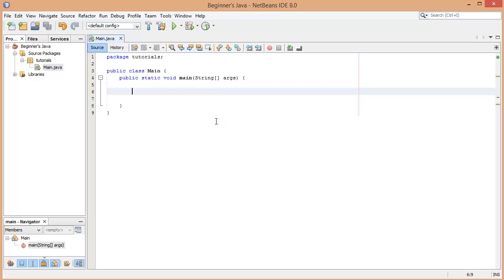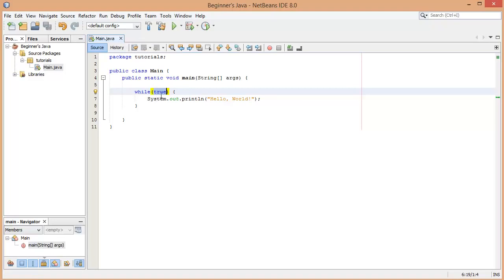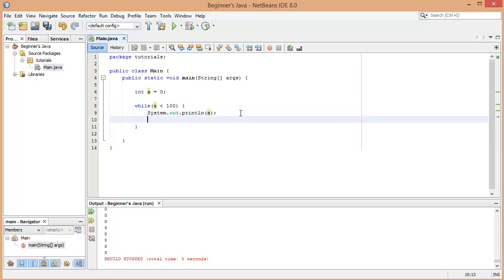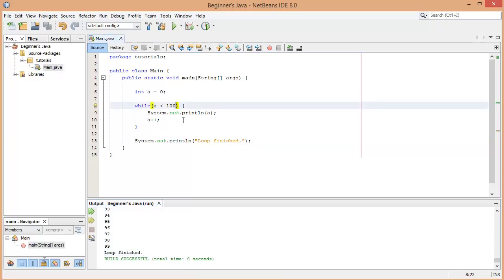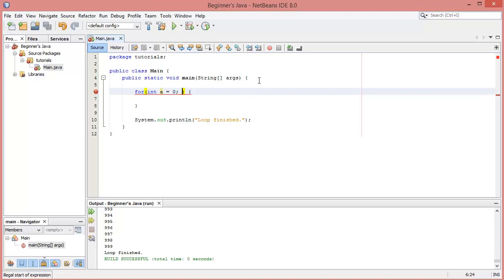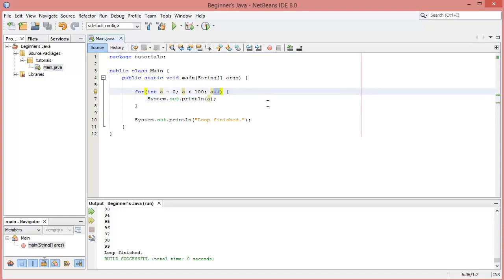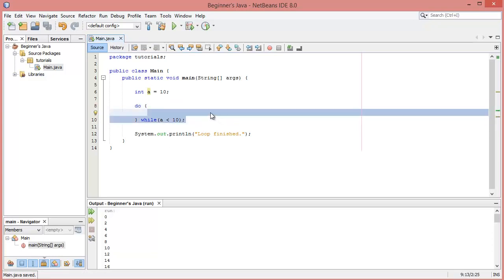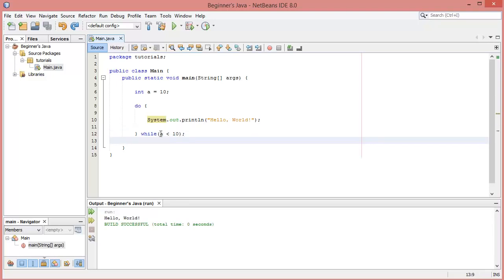Java For Beginners_ While, Do While & For Loops